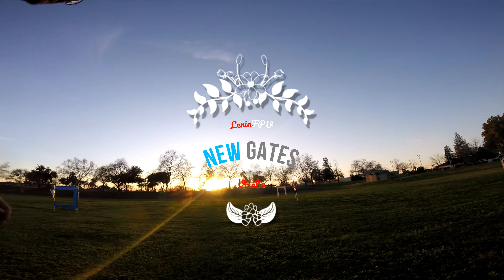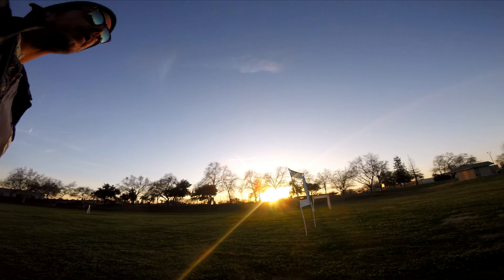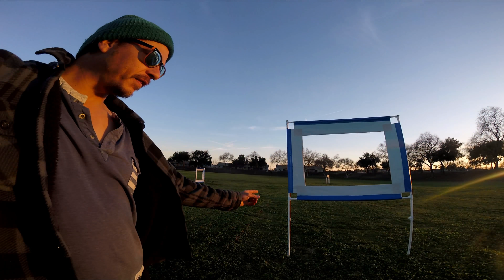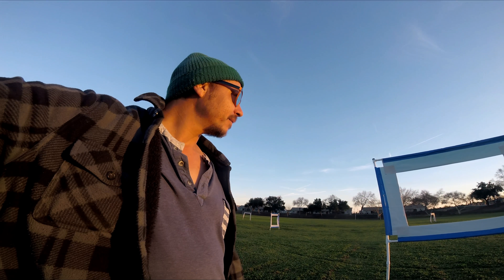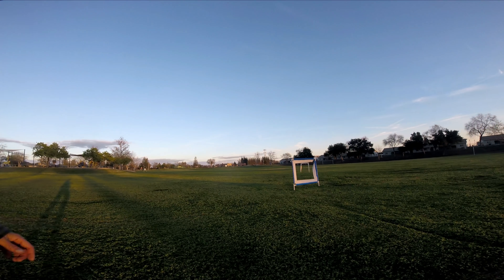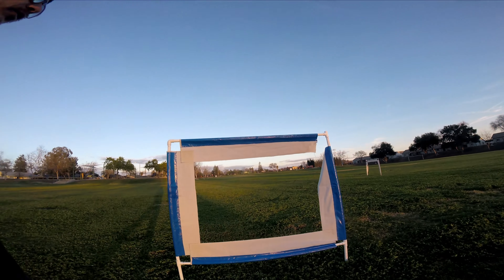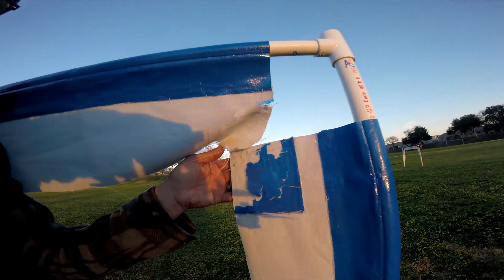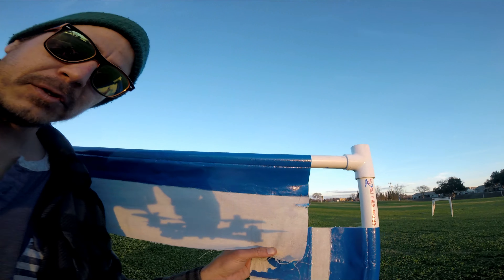Testing New Gates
Built two new gates today...love em. Simple, and highly visible. Smashing into these gates produces no destruction beyond bent props. Flying the Chameleon because all the racing quads are down...Floss 2.1 tomorrow!